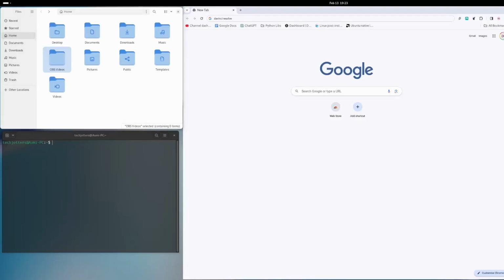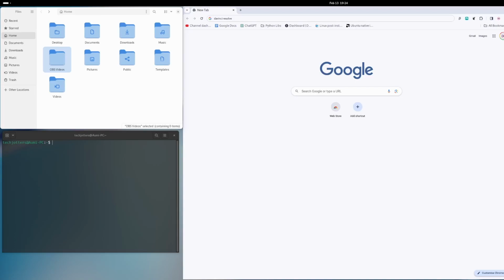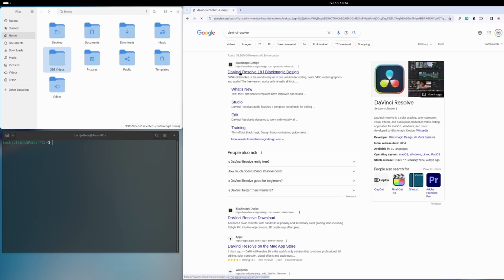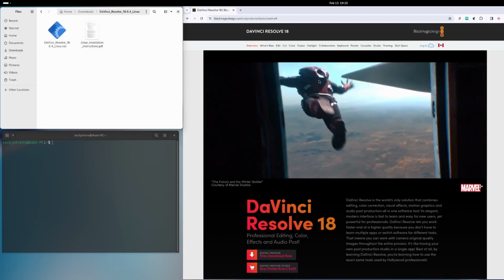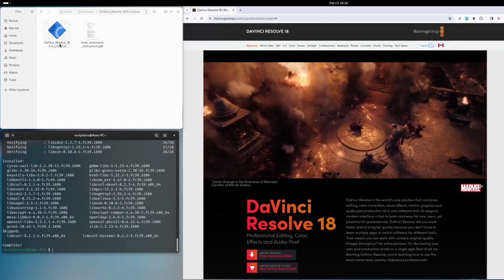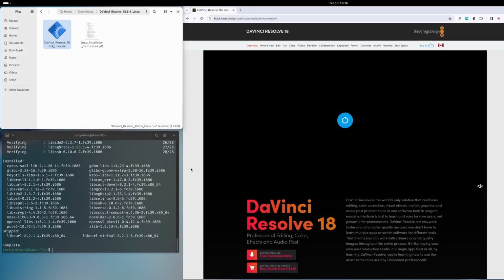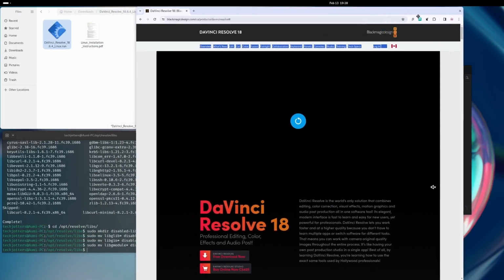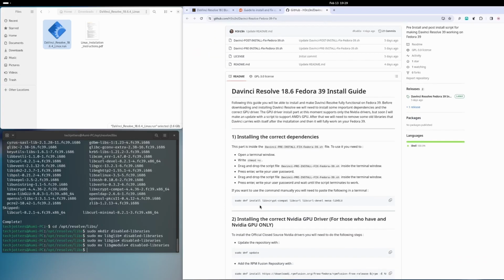DaVinci Resolve 18.6.5 Installation on Fedora 39: Complete Walkthrough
Welcome to our complete walkthrough on installing DaVinci Resolve 18.6.5 on Fedora 39! In this step-by-step tutorial, we'll guide you through the entire process, making it easy for you to set up this powerful video editing software on your Fedora 39 system. Before starting the installation, ensure a smooth process by running the following commands:

sudo dnf install libxcrypt-compat libcurl libcurl-devel mesa-libGLU

These commands will help resolve compatibility issues and prepare your system for the installation process.

After successfully installing DaVinci Resolve, there are a few additional steps to optimize compatibility. Follow these commands:

cd /opt/resolve/libs
sudo mkdir disabled-libraries
sudo mv libglib* disabled-libraries
sudo mv libgio* disabled-libraries
sudo mv libgmodule* disabled-libraries

These commands will further enhance the compatibility of DaVinci Resolve with your Fedora 39 system, ensuring a smooth editing experience. Whether you're a beginner or an experienced user, our detailed instructions and tips will help you unleash the full potential of DaVinci Resolve on Fedora 39. Watch now and start creating stunning videos with ease!